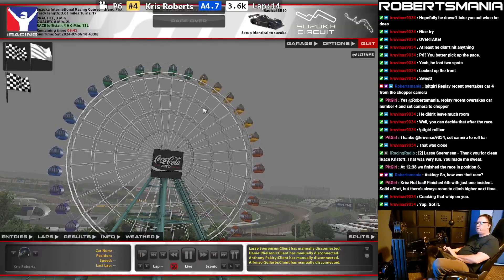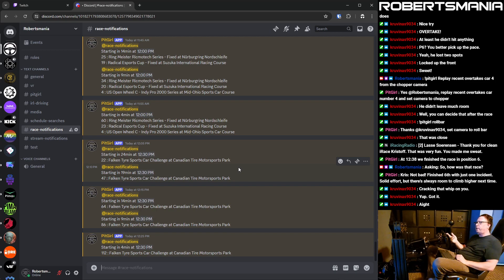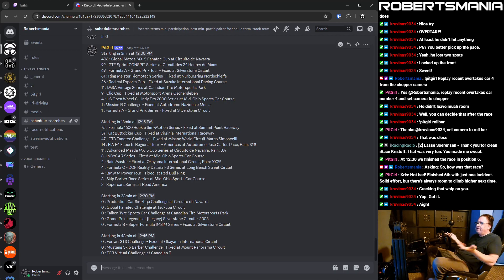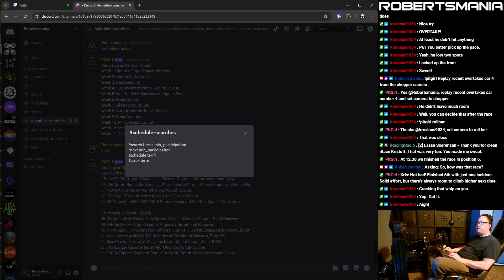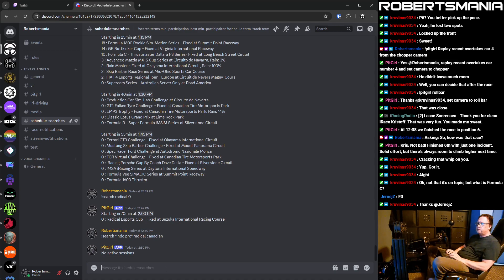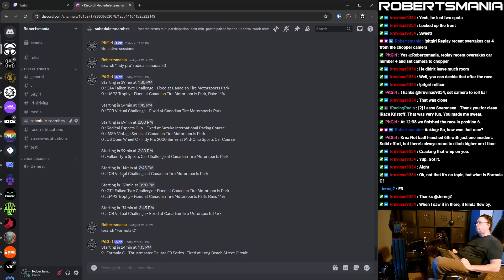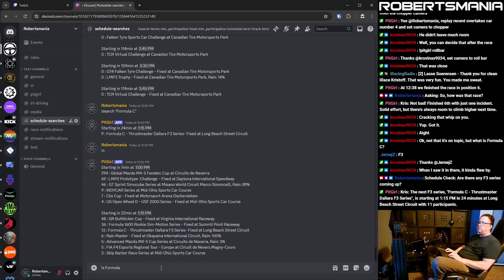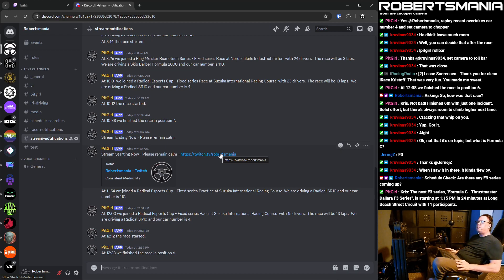Robertsmania Discord Development!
5:50 - Voice Command Access! PitGirl, check the schedule.